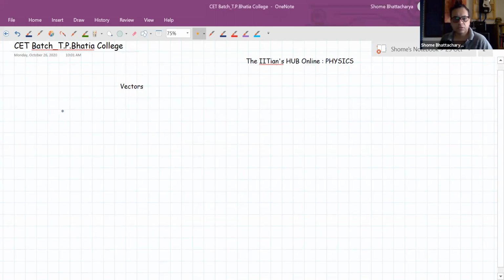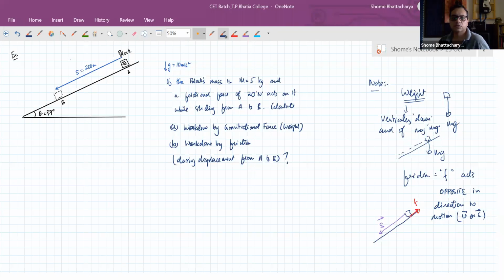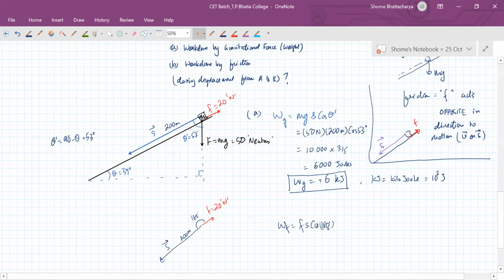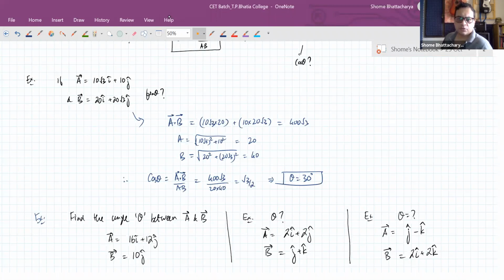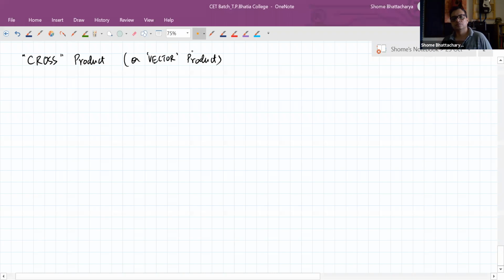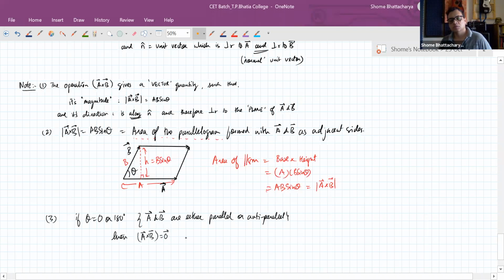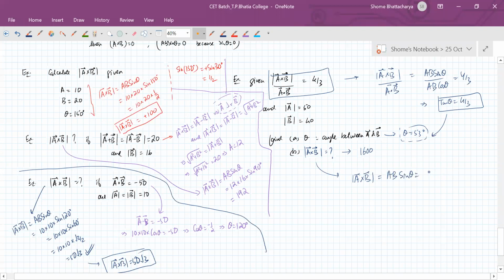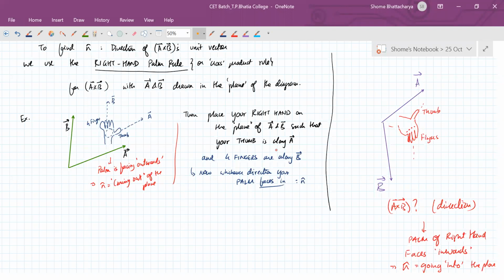Physics for 11th,CET batch,Bhatia college,Date-26-10-2020,By-Shome Bhattacharya